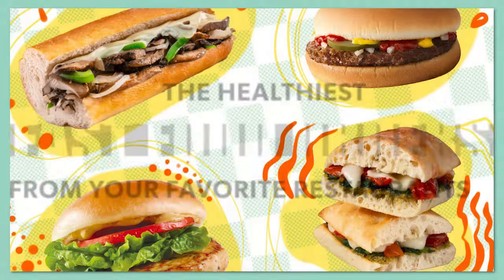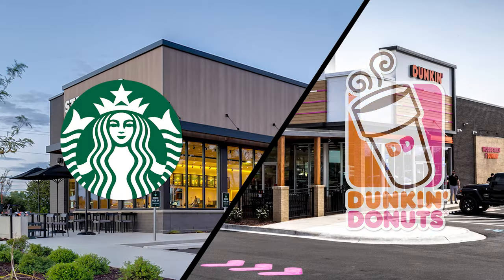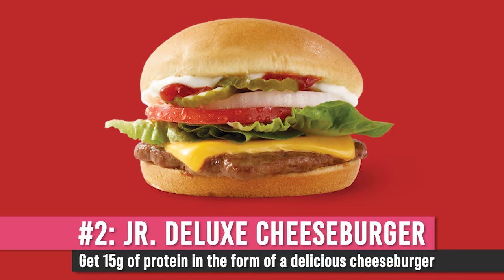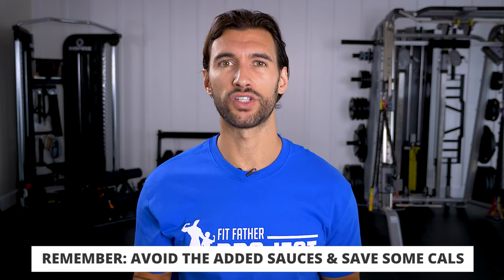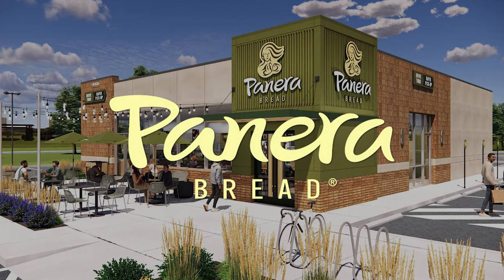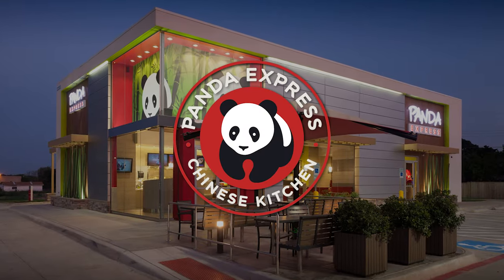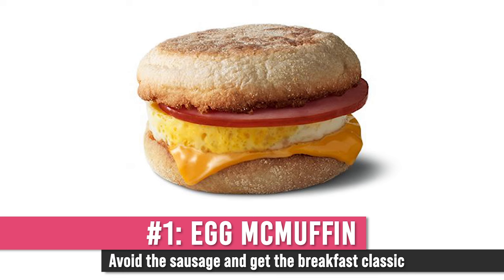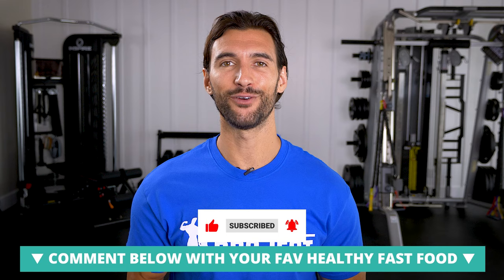24 HEALTHIER Options From 10 FAST FOOD Chains! (2023 Review)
Here are my recommendations for the healthiest fast food choices at 10 of the most well-known fast food restaurant chains on the planet!

I recently visited 10 of the most popular fast food restaurants around to see what the healthiest options were. In this video, I break down those options and explain what you should be ordering to stay healthier next time you hit your favorite fast food spot.

You see, here at the Fit Mother Project, we're realistic about the schedules of busy Moms. Whether you're dropping by McDonald's with the kids after soccer practice, or you're out at Panda Express for date night with your significant other, you need to have choices!

Being able to eat out and knowing you can be flexible but still healthy allows you to stick to a sensible eating plan for the long term. After helping over 10,000 ladies so far, we know that too much restriction in your diet is unsustainable.

That's why I wanted to do this research for you, so you know that next time you head to Starbucks or Chipotle, you'll know what to add to your order for the healthiest choice.

I hope you enjoy this video and are able to put this information into action.

Quick Timestamps:
00:00 Introduction
00:46 Subway
02:15 Starbucks
02:47 Dunkin' Donuts
03:50 Wendy's
05:25 Chick-Fil-A
06:49 Chipotle
08:55 Panera Bread
10:14 Taco Bell
11:21 Panda Express
13:00 McDonald's